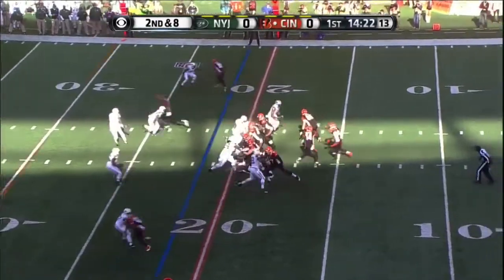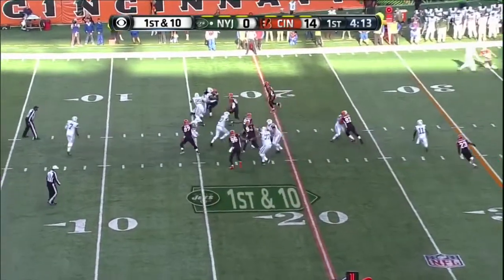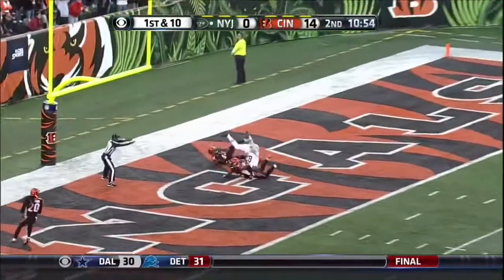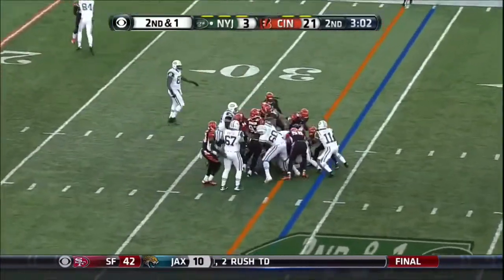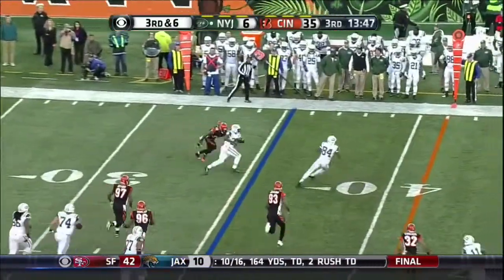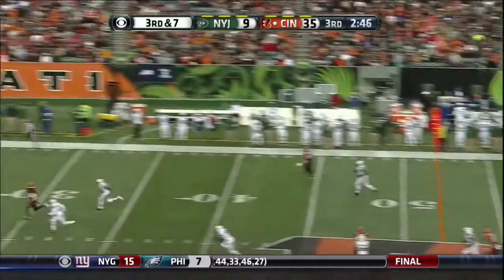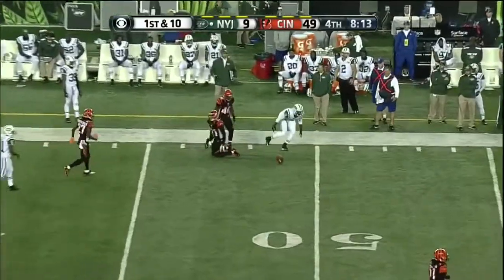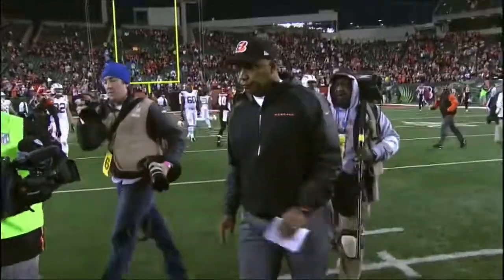Jets @Bengals Week 8 2013 Highlights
The Bengals take on the Jets in Week 8 of the 2013 Season